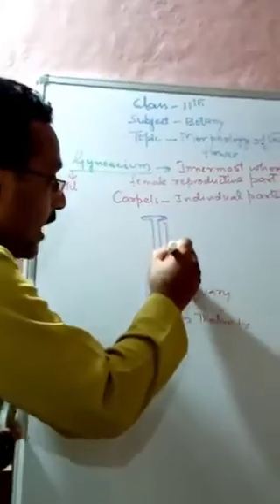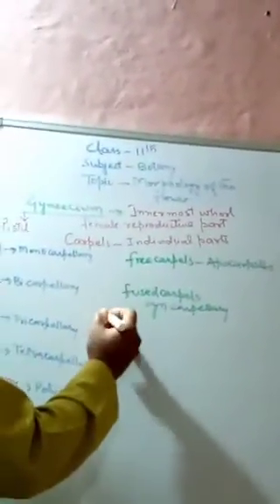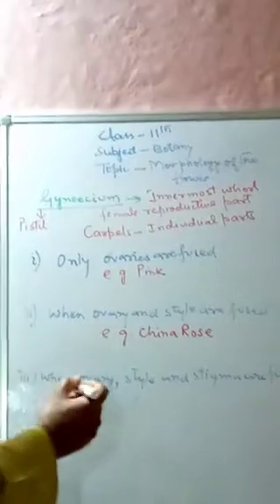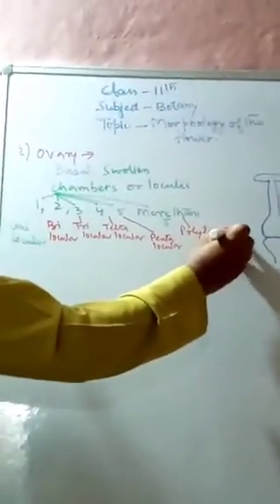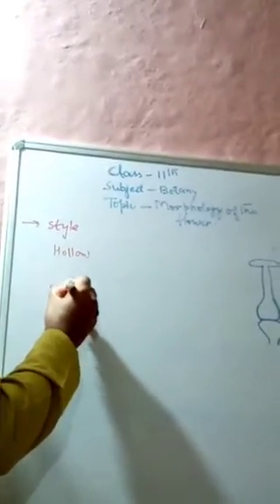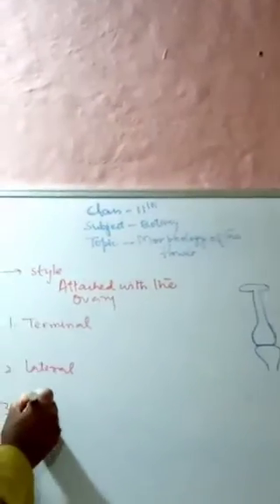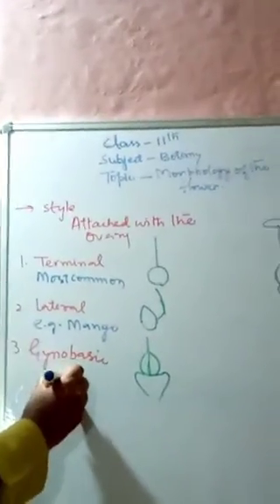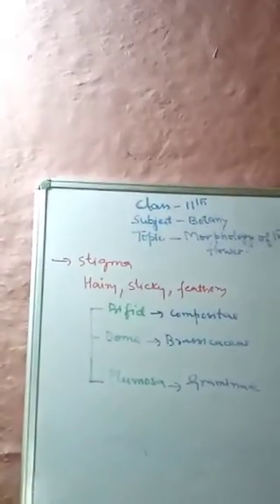Morphology of the flower Part _8(Gynoecium)